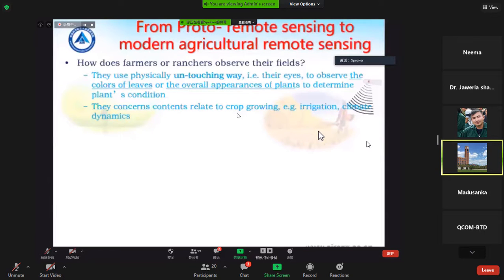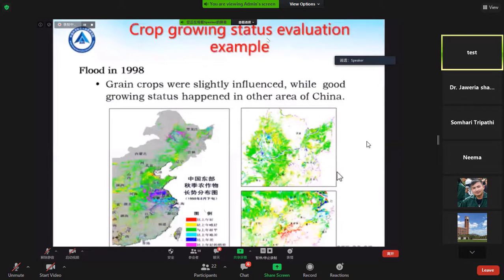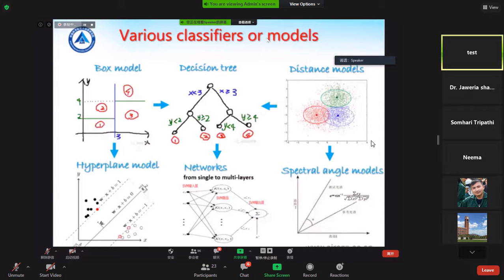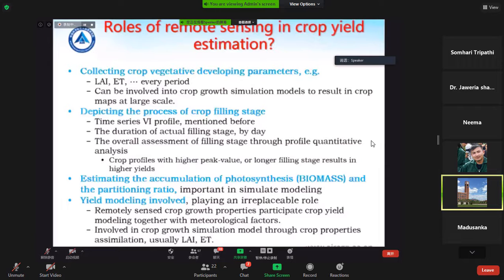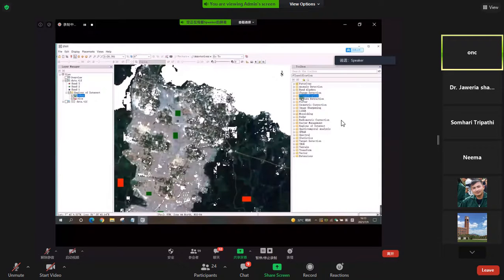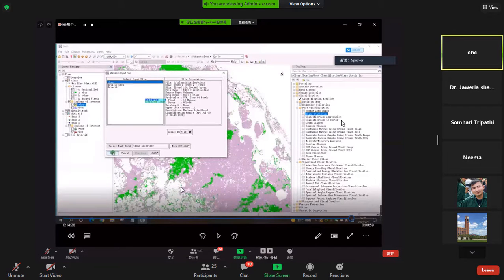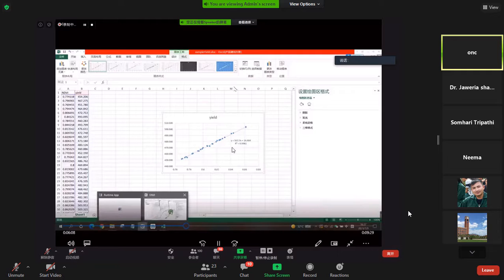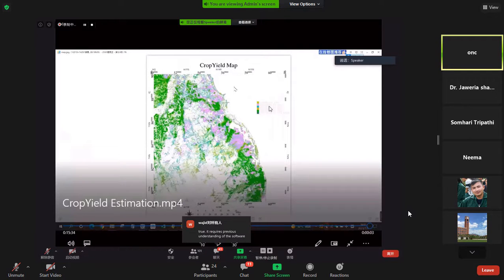Crop monitoring and production estimation with remote sensing